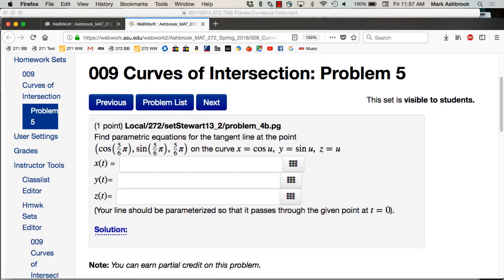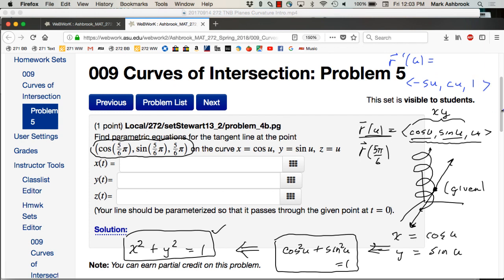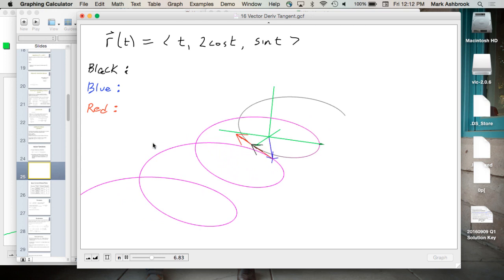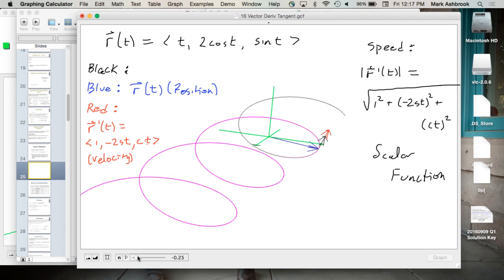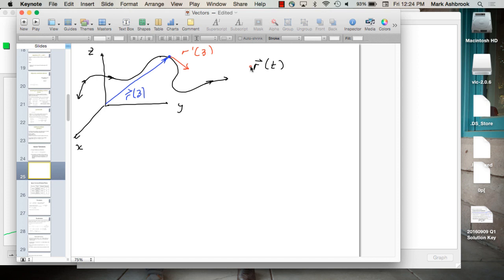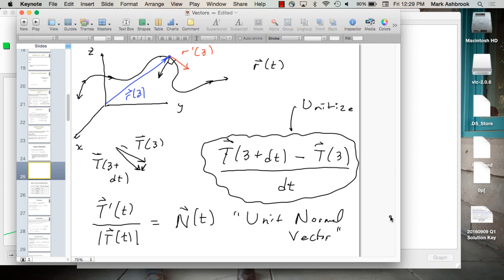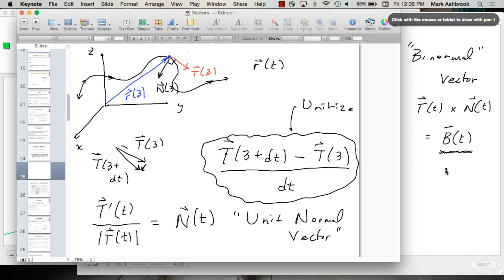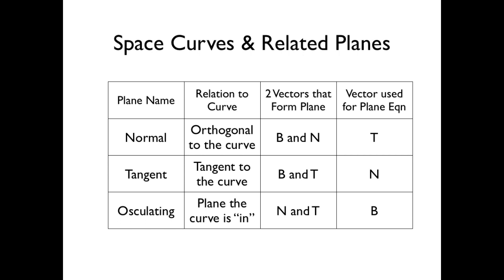MAT 272 Fri Feb 2: Unit Tangent, Normal & Binormal Vectors